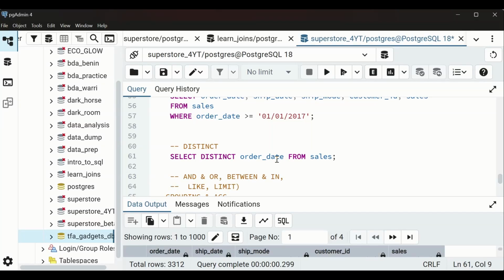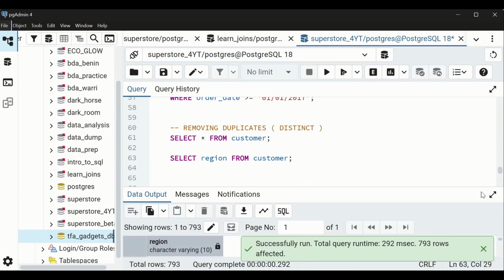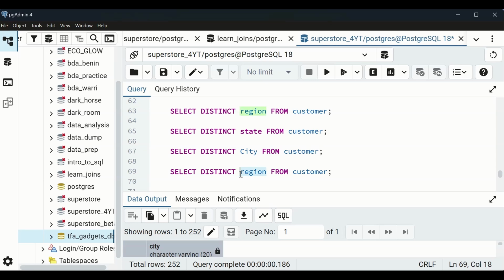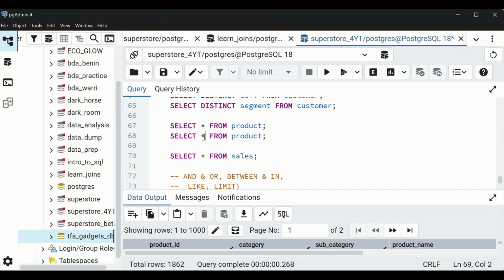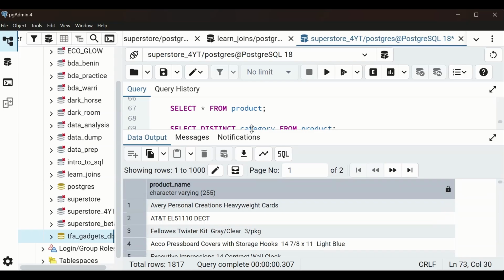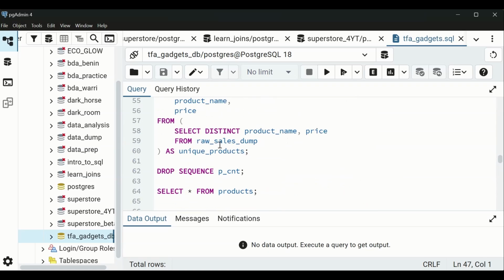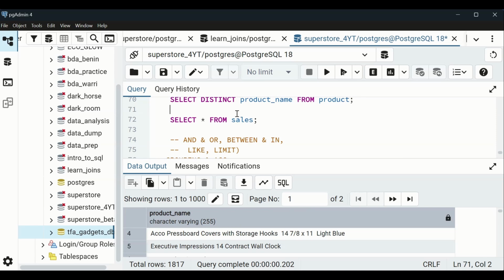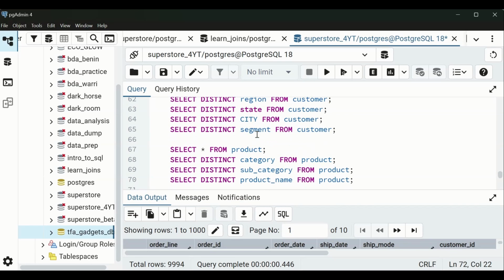SQL DISTINCT Operator: Removing Duplicates & Finding Unique Values | The Analytics Flow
Real-world database tables are frequently packed with repeating records, especially when tracking customer transactions, regions, or log files. In this video of our SQL series, we master the ultimate tool for filtering out structural noise: the DISTINCT keyword.

We focus entirely on building a solid understanding of how SQL evaluates unique records across your database tables. You will learn how to place the DISTINCT keyword directly after your SELECT statement to instantly eliminate redundant duplicate values from your query outputs.

We will explore how DISTINCT functions when targeting a single column, such as pulling a clean, unique list of all product categories or customer locations—and explain how it behaves when applied across multiple columns to find unique combinations of data.